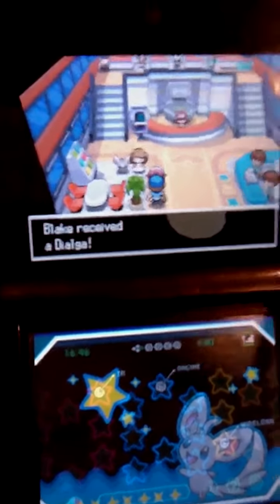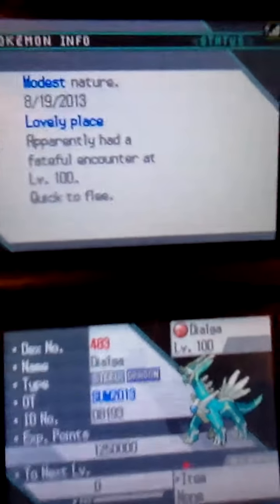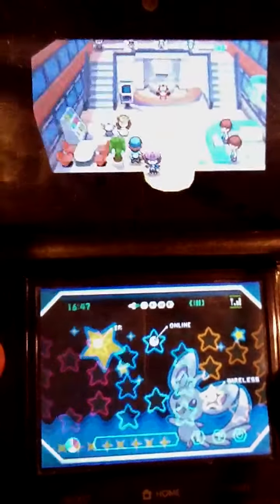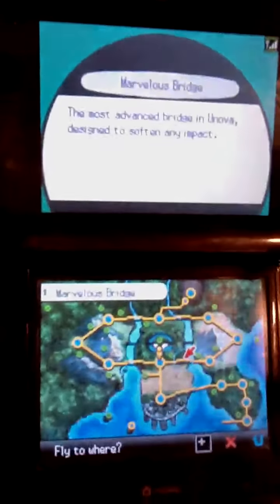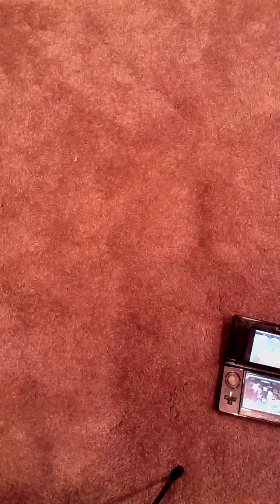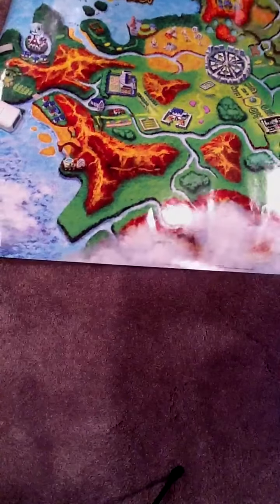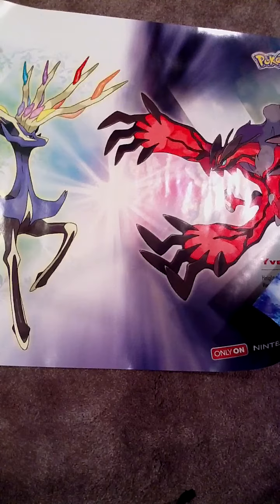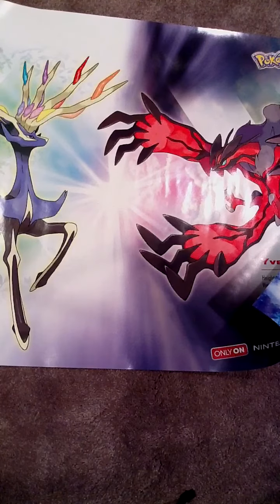Pokemon X&Y Preorder Bonus+ Shiny Event Dialga+Update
I show off the x and y preorder poster AND a level 100 shiny event dialga. Also I can't upload for 8 days starting on the 21st of August so leave a comment telling me how to get the scheduled uploader to work!